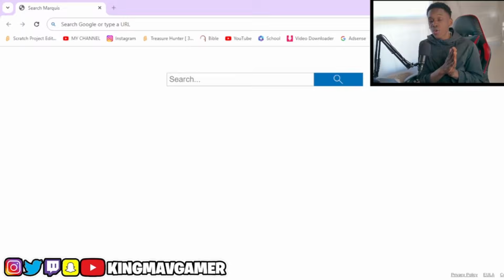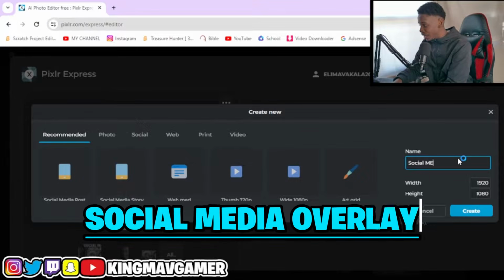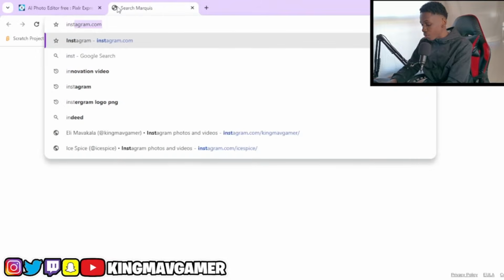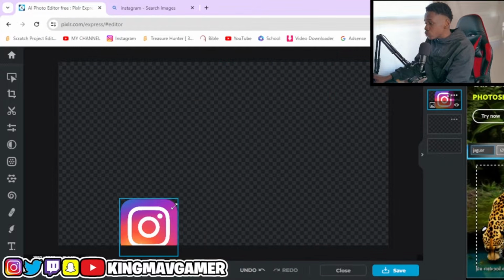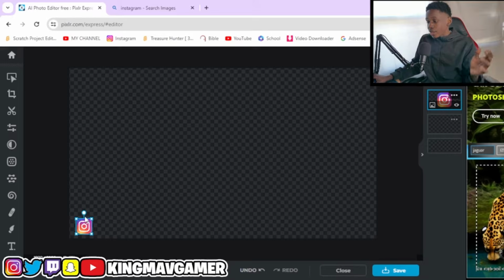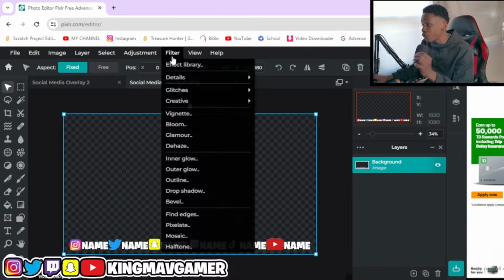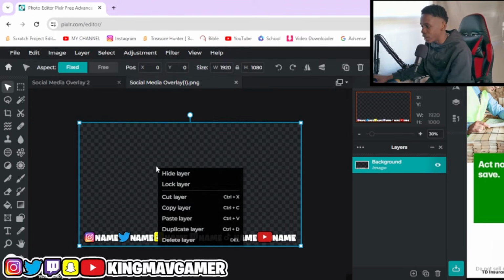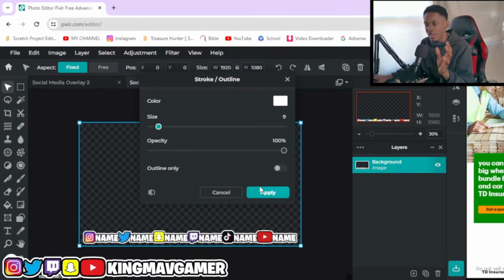HOW TO MAKE A SOCIAL MEDIA OVERLAY LIKE (ADIN ROSS, ISHOWSPEED)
🔴 Want to create a 🔥 social media overlay like Adin Ross & IShowSpeed? 🎉📸
In this tutorial, we’ll guide you step by step on designing and implementing your own epic overlay for livestreams or videos! 🚀✨ Stand out from the crowd and take your content to the next level! 💪🎥🔥

🎯 Don’t miss this must-watch tutorial!